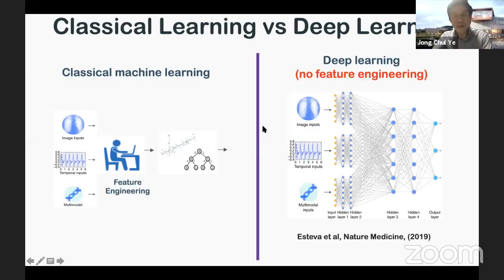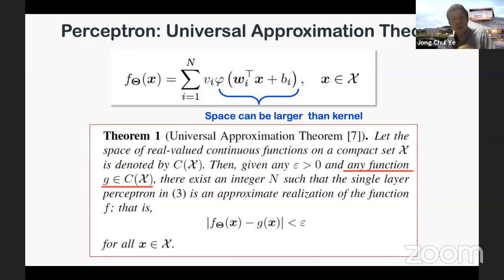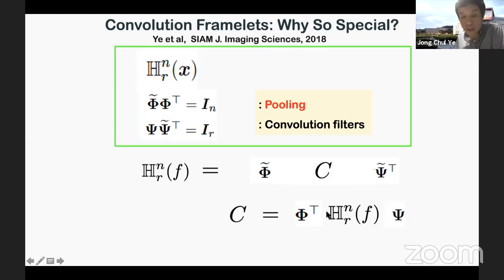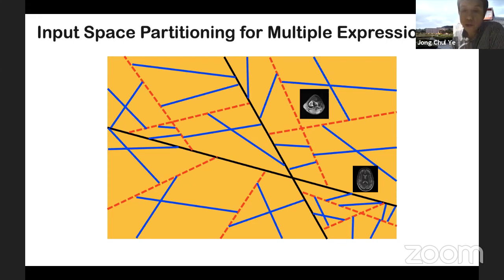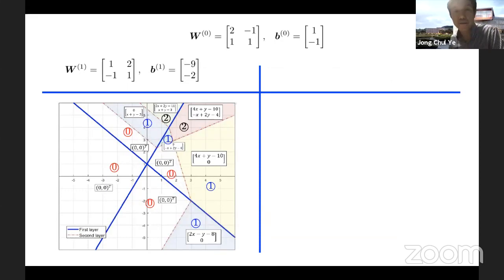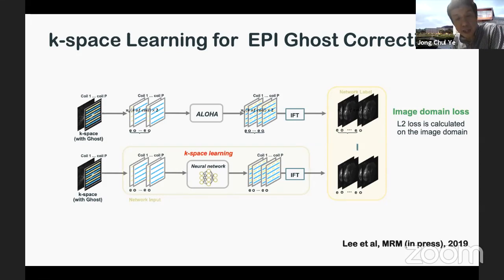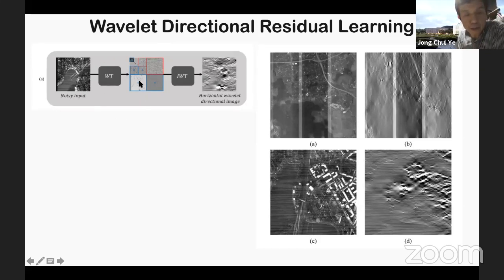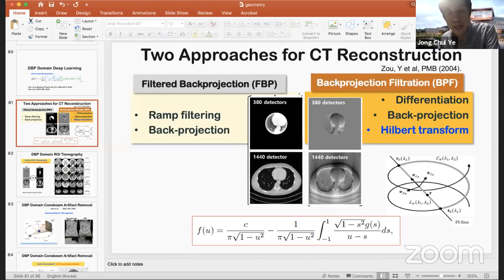OneWorld IMAGINE seminars, July 8th, talk by Jong Chul Ye